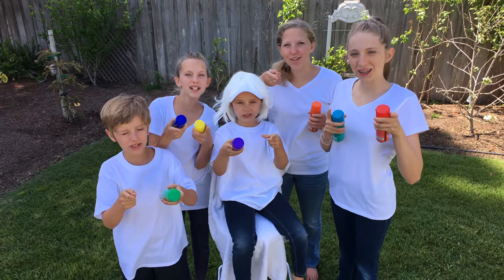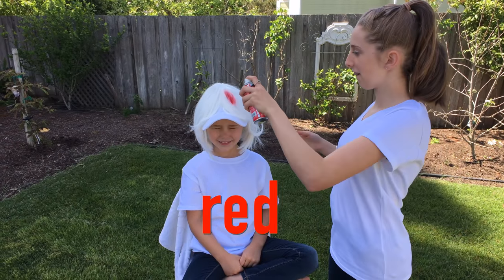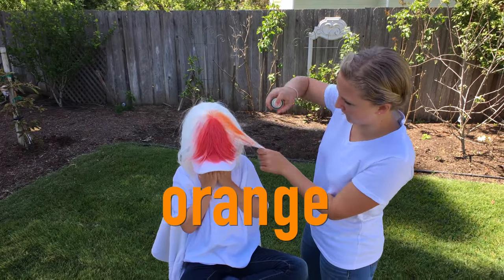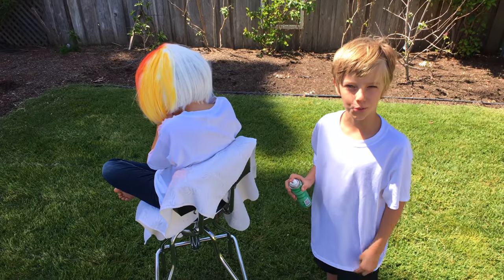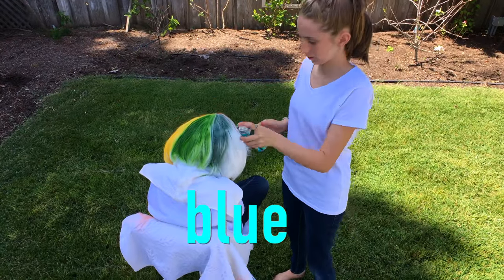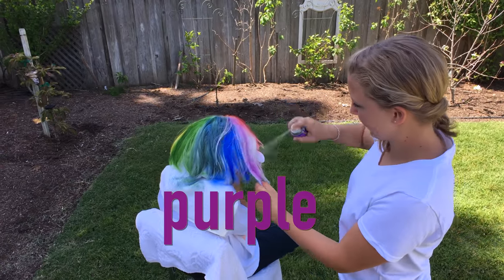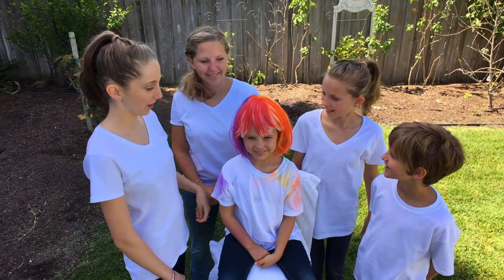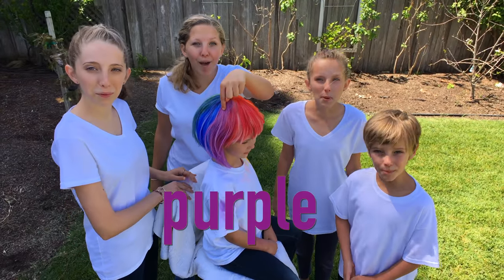Learn English Colors! Rainbow Painting Hair Spray With Sign Post Kids!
Sign Post Kids presents Learning English Words! Family Fun Rainbow Painting Hair Spray with five real kids! Listen to spoken words from four sisters and one brother as they teach you different color spray paints! Wonderful everyday language for toddlers, school children and ESL adults alike! Who do you got the most paint on themselves?

Real Kids - Real Life learning videos with SIGN POST KIDS, a family friendly “edutainment” channel. Babies, toddlers, and young preschoolers love to explore with Hannah, Carlei, Emy, Jojo, and Katie's wonderful world of learning! Discover English educational lessons in language and literacy with puzzles, toys, and alphabet letter songs. Explore physical development moving around at the playground, park, beach, and backyard! Act like Mommy and Daddy through personal and social development with pretend play, and unboxings! Have fun with creative arts playing with paint, play-doh, food and other mediums while learning rainbow colors! Exercise your brain with simple mathematical thinking by counting number and shapes puzzles! Sign Post Kids parents, Robert and Diane, are experienced professional educators working with their five children (Hannah, Carlei, Emy, Jojo & Katie), giving you wholesome videos for your loved ones!